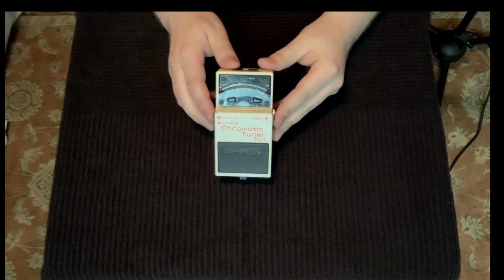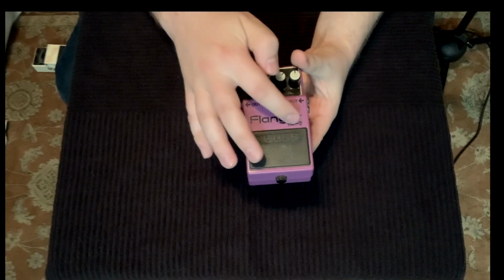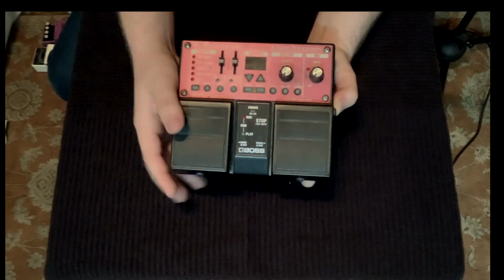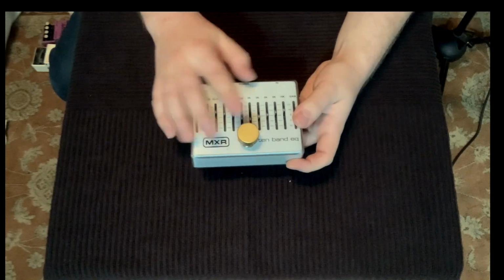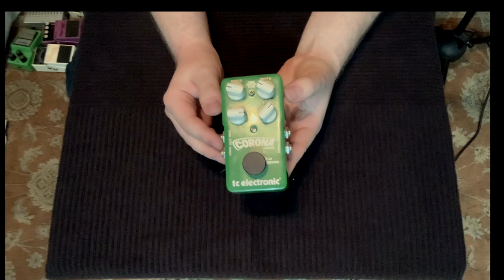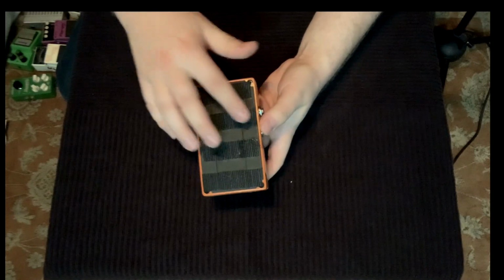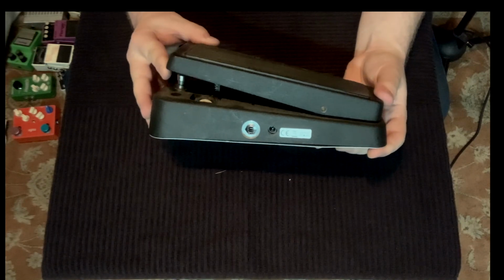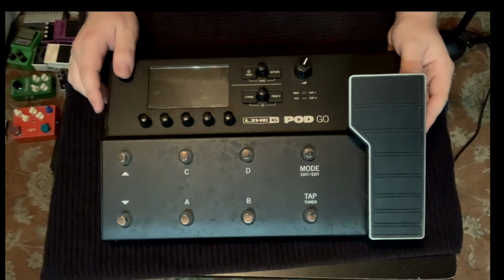TOLORO ASMR - Guitar Pedals Collection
Asmr (whispers/tapping) effects pedals showcase